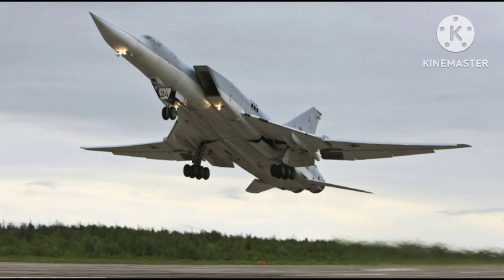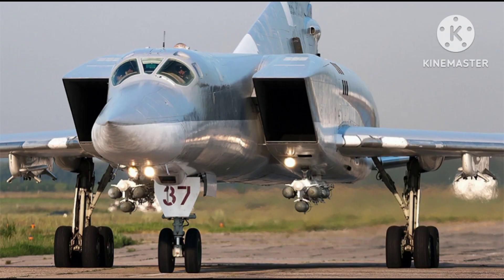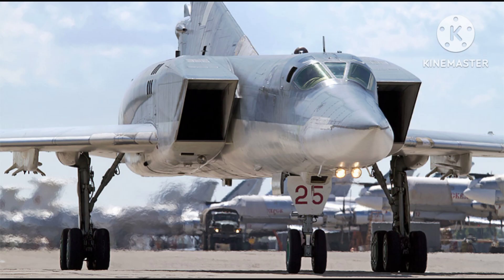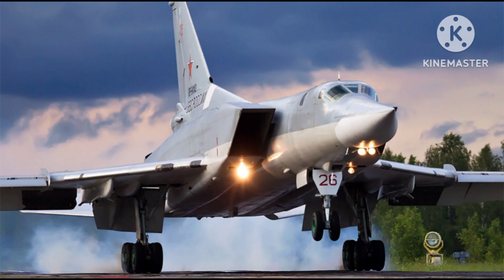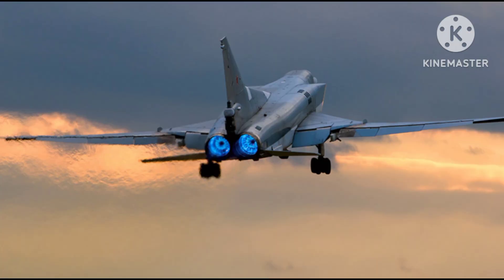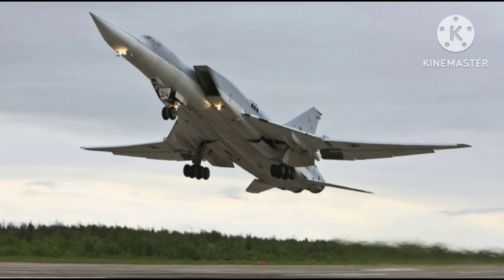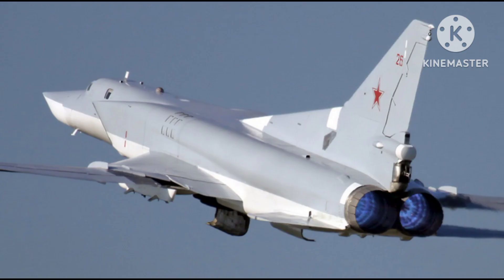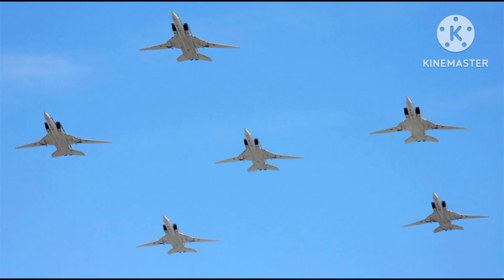Russian Tupolev T-22M strategic bomber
Assalamualikum.

Welcome everyone from our YouTube channel.

Today we will try to tell about Russian Tupolev T-23M bomber.

The Tupolev Tu-22M, also known by its NATO reporting name "Backfire," is a supersonic, long-range strategic and maritime strike bomber developed by the Soviet Union during the Cold War. It was designed to provide the Soviet Air Force with a highly capable and versatile platform for delivering nuclear and conventional weapons deep into enemy territory.

The Tu-22M originated as an evolution of the earlier Tupolev Tu-22, which was a subsonic bomber. In the late 1960s, the Soviet Union recognized the need for a more advanced and capable bomber aircraft, leading to the development of the Tu-22M. The first prototype of the Tu-22M took flight in 1969, and production commenced in the early 1970s.

One of the defining features of the Tu-22M is its swing-wing design, which allows the wings to be swept back for high-speed flight and forward for lower-speed operations, such as takeoff and landing. This design feature enables the Tu-22M to operate effectively in both subsonic and supersonic regimes, providing it with enhanced flexibility and performance.

The Tu-22M is powered by two afterburning turbojet engines, giving it a top speed of over Mach 2. It has a maximum range of approximately 6,800 kilometers (4,200 miles) and is capable of carrying a wide array of weapons, including nuclear bombs, cruise missiles, and conventional air-to-surface munitions. Its armament includes Kh-22 long-range anti-ship missiles, Kh-15 air-launched nuclear missiles, FAB-series conventional bombs, and more.

In addition to its strategic bombing capabilities, the Tu-22M also has a secondary role as a maritime strike aircraft. It can carry a range of anti-ship missiles, making it a significant threat to naval vessels. The Tu-22M's ability to strike targets at long ranges while flying at high speeds makes it a challenging platform to defend against.

Over the years, the Tu-22M has undergone several upgrades to improve its avionics, engines, and weapons systems. These upgrades have enhanced its accuracy, survivability, and overall combat capabilities. Despite being developed during the Cold War, the Tu-22M has remained in service with the Russian Air Force and has seen action in various conflicts, including the Soviet war in Afghanistan, the Gulf War, and the Russian military intervention in Syria.

In recent years, Russia has also developed a modernized variant of the Tu-22M called the Tu-22M3M. This upgraded version features improved avionics, updated engines, and enhanced weapons systems. It is designed to further extend the aircraft's operational lifespan and maintain its relevance in the modern battlefield.

In summary, the Tupolev Tu-22M "Backfire" is a supersonic, long-range strategic bomber that played a significant role in Soviet and Russian military operations. With its swing-wing design, high speed, and diverse weapons payload, the Tu-22M has demonstrated its effectiveness as a versatile platform for delivering both nuclear and conventional ordnance.

Assalamualikum.